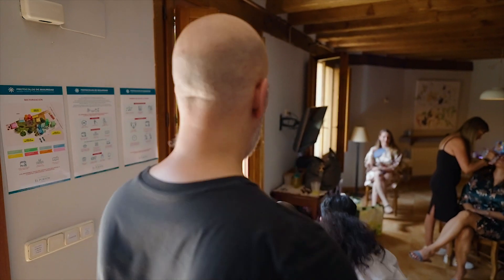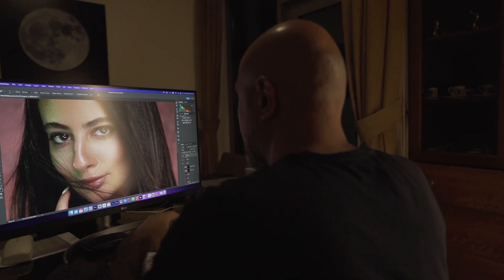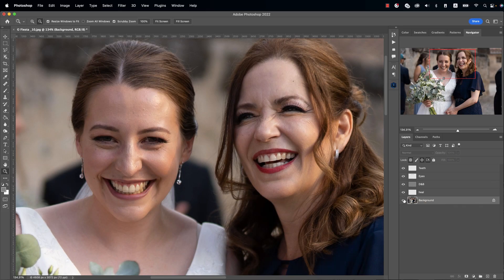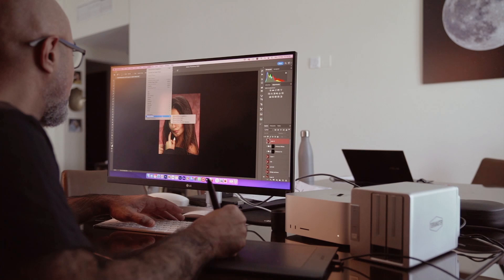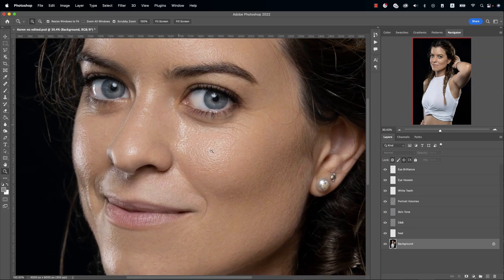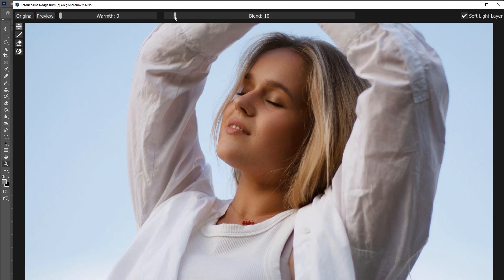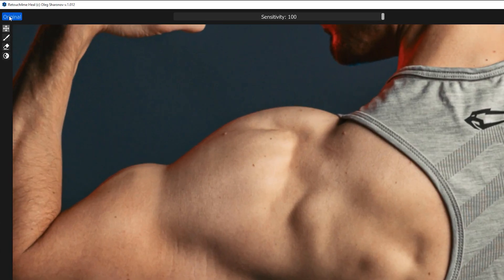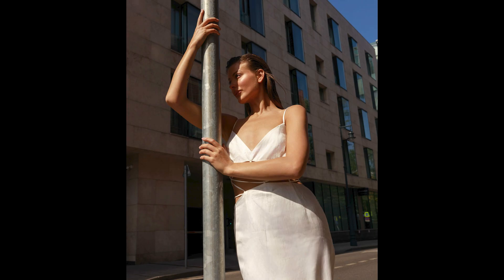Retouch4me: One Click AI Retouching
User feedback: Best AI Plugins for Retouching